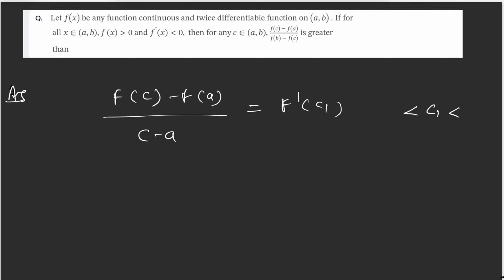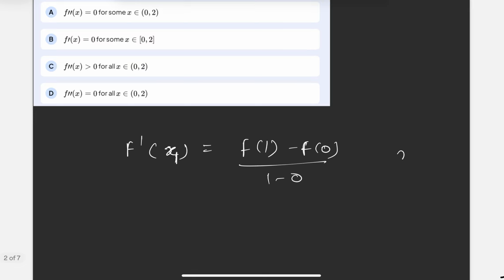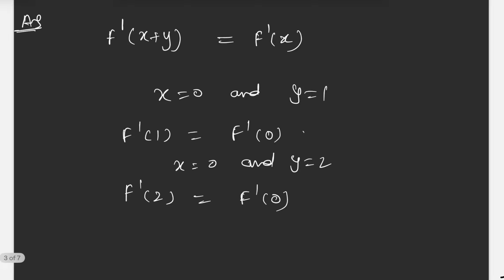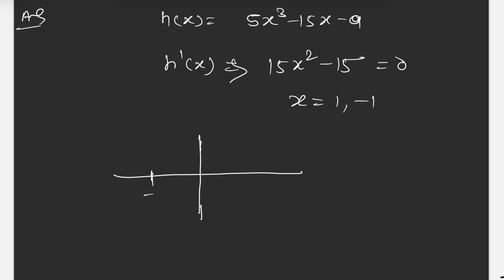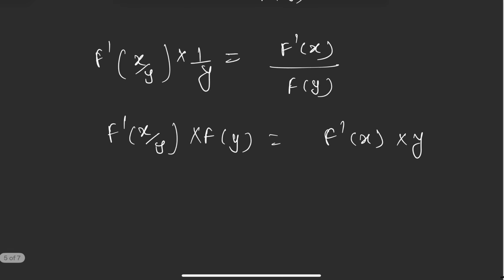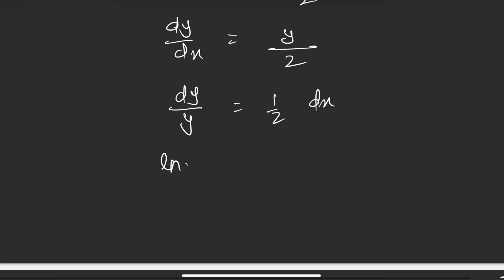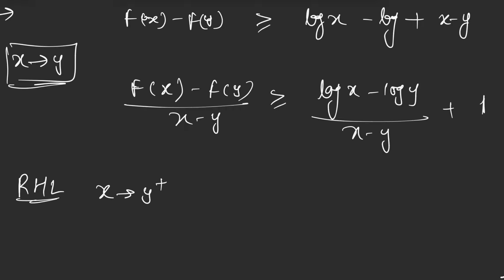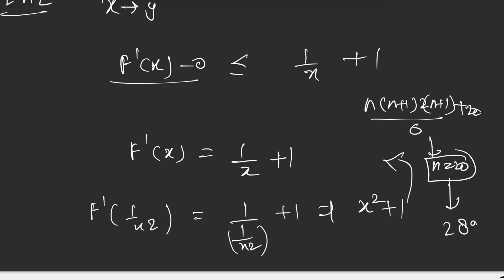Continuity trap Exposed! 🛑 Crack Every JEE Main Question Instantly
🎯 Struggling with Continuity questions in JEE Main? In this video, we crack down on the toughest, high-yield Continuity PYQs, exposing the hidden traps that the paper setters use to steal your marks. Many students know the basic formulas but trip up when step functions, fractional parts, or multi-variable equations are introduced. We don't just solve these questions—we break down the core logic so you can tackle any similar profile instantly!                                                                    🚀 About Our Channel: Welcome to a space dedicated to making Engineering Mathematics crystal clear. As a seasoned mathematics educator, my mission is to simplify complex concepts for 11th, 12th, and competitive exams like JEE Mains and Advanced. We focus on conceptual depth, ultimate shortcuts, and extensive past-year paper analysis to take you from basics to the top ranks. SHARE it in your study groups and with fellow JEE warriors. 💬 Challenge Question: Check out the homework problem pinned in the comments below! Solve it, drop your answer, and let's see who gets the correct logic first.